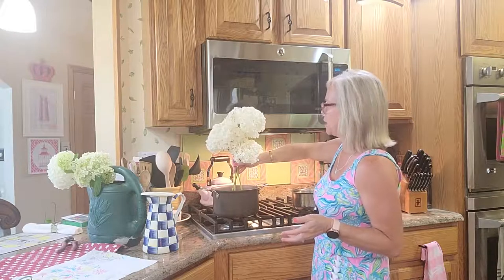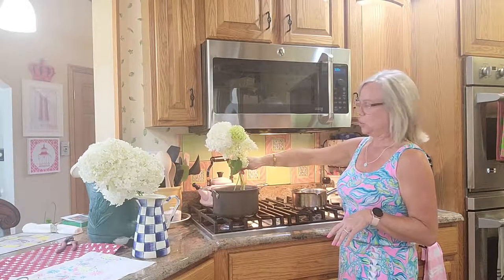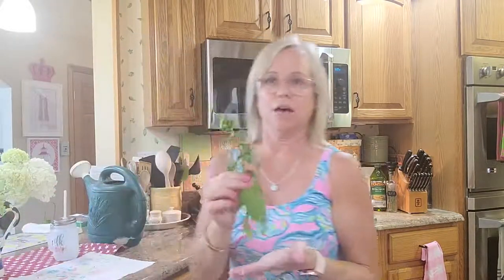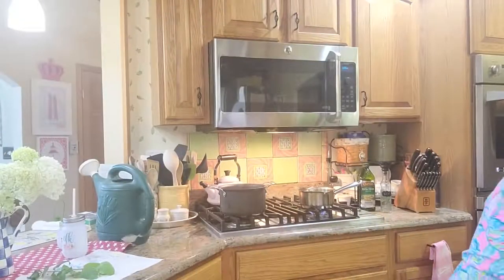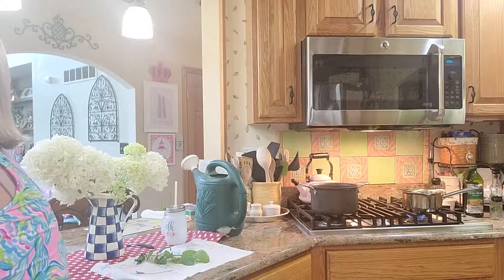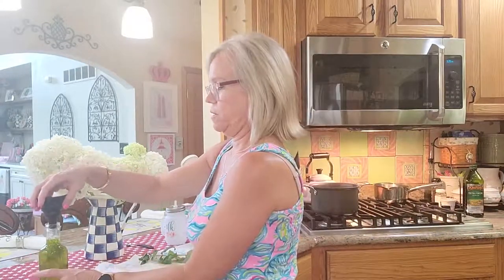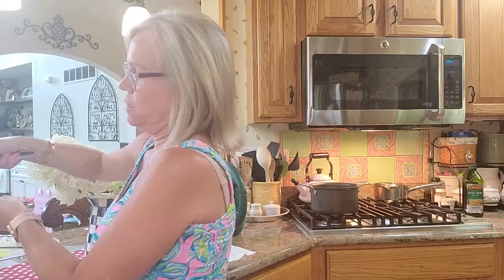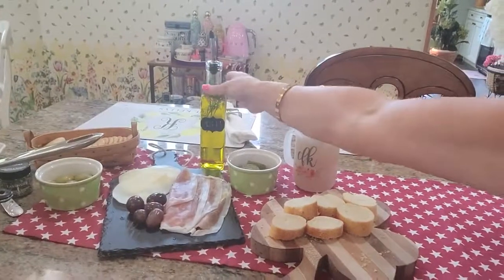Rainy Day in the Kitchen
It has certainly been rainy here in the Midwest. I had an abundance of hydrangeas and herbs from my garden so I thought it would be a perfect day to put them to good use. I have a great trick to keep your hydrangeas fresher longer, it really does work. A charcuterie board was on the menu for an afternoon snack, and I paired it with homemade flavored olive oil. Iced lavender green tea accompanied our charcuterie board which we enjoyed. My Beauty Society box arrived and I'll give a recap of that too. Despite the rain, we enjoyed a lovely afternoon.